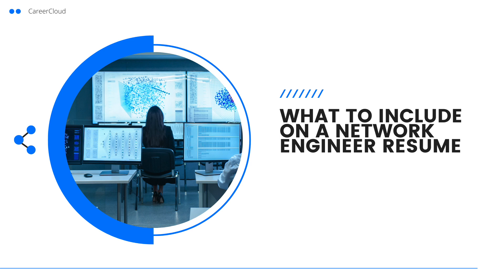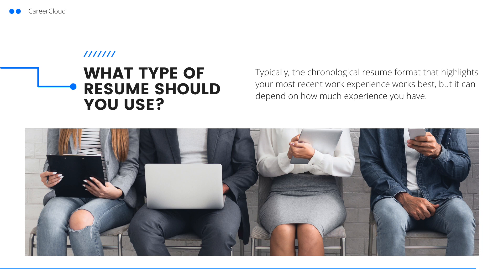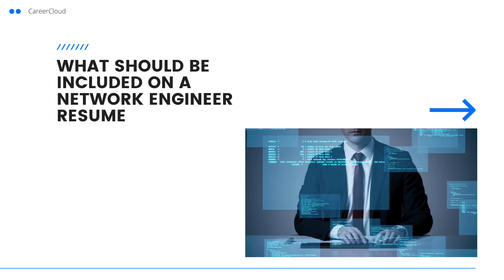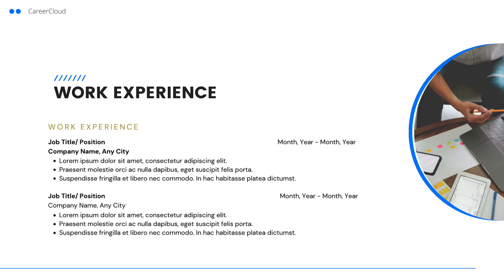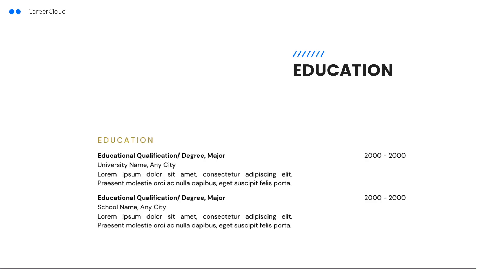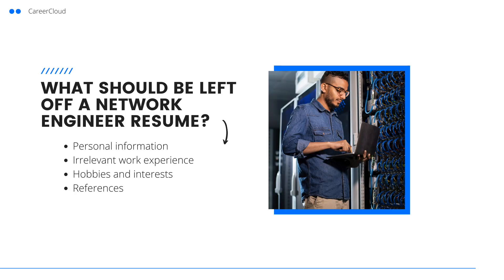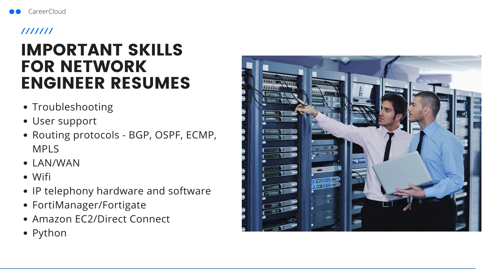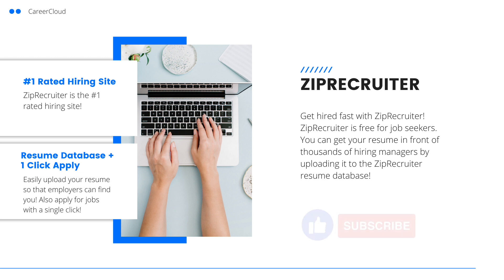What To Include On A Network Engineer Resume + Skills To Include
Learn about the important requirements, skills, and keywords that should be included in a network engineer resume.

If you’ve got a knack for setting up modern communication systems and want to land your next opportunity, you must learn how to write a winning network engineer resume. We’ll share some insights that will help you craft a compelling summary of your career that impresses even the pickiest Network Engineering Manager. Then, you can spend more time configuring your next network and less time finding a new job.

Remember: If you need extra help, our best resume writing services partners are there for you! After your resume is updated, you can start applying for new network engineer roles on ZipRecruiter.

✅ Read the full article on how to create a network engineer resume